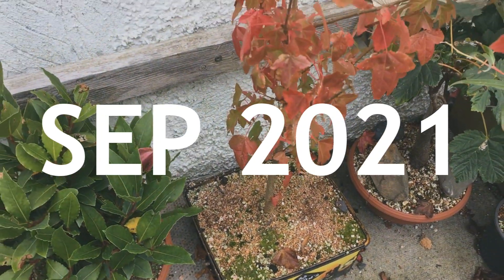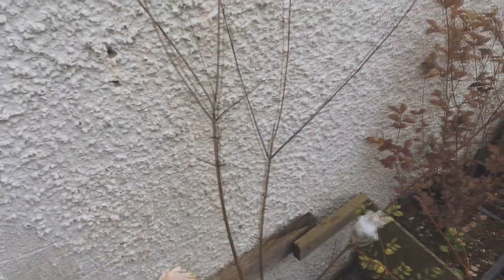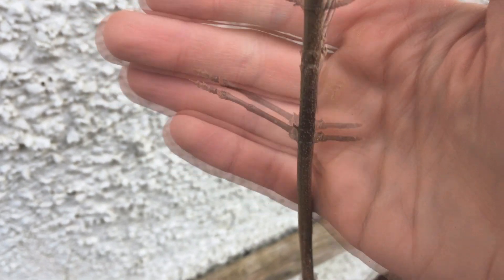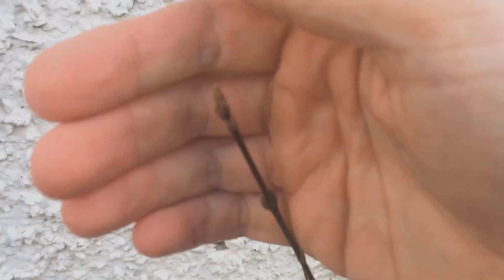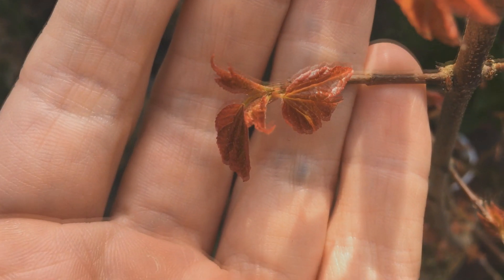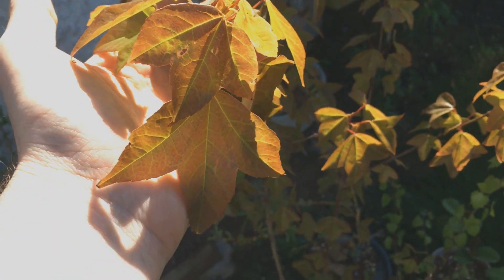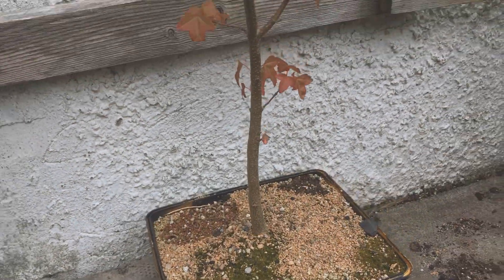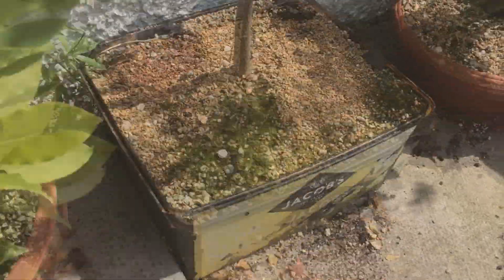Trident Maple Nursery Stock, part 2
Part 2 of my Trident Maple that I bout in 2020 as a whip from a plant nursery. I planted it in the largest port I had available and I am now leaving it alone for a few years to grow and put on some good size.